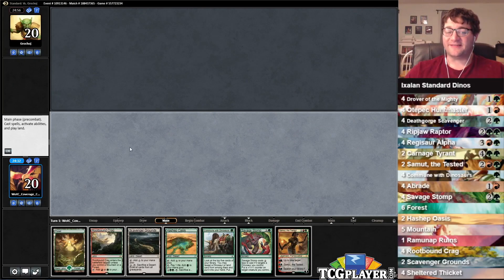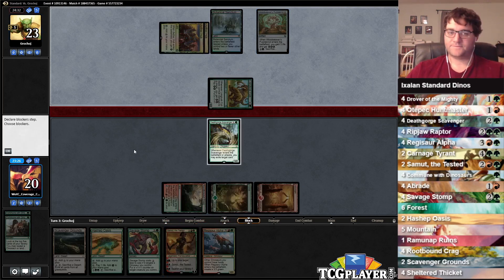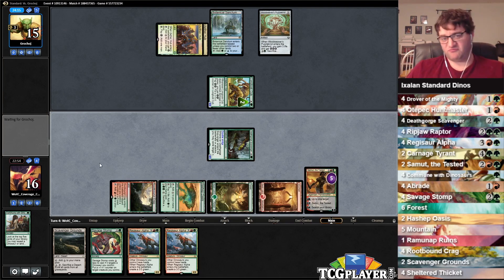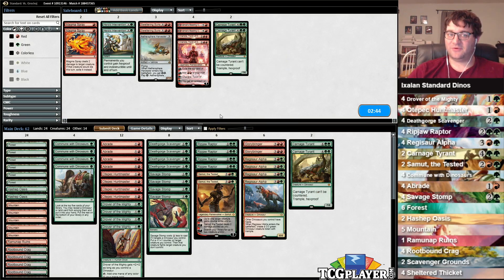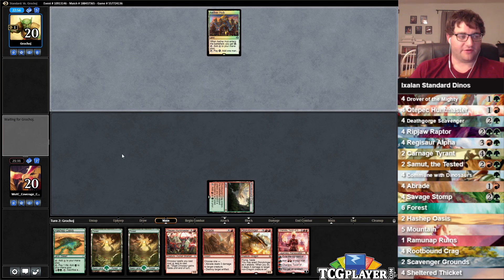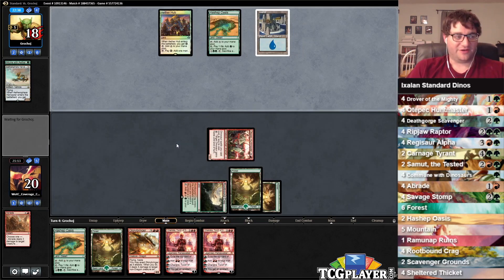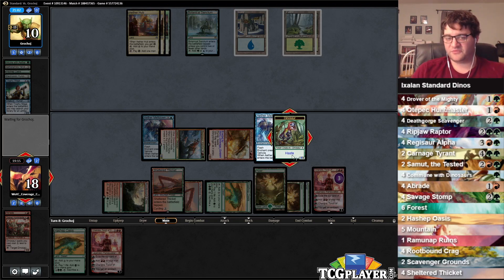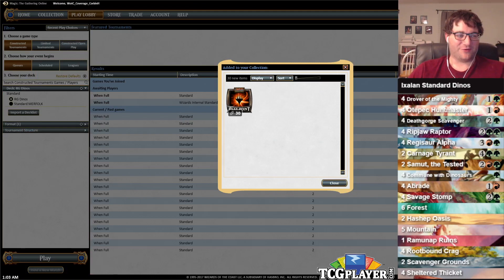[MTG] Mining Standard - Dinosaur Tribal | Match 3 VS Blue-Green Energy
Corbin loves stomping his opponents, and what better way to do it than from atop some powerful dinosaurs? Fresh from Ixalan, Corbin is ready to put his Red-Green Dinosaur Tribal deck to the test.